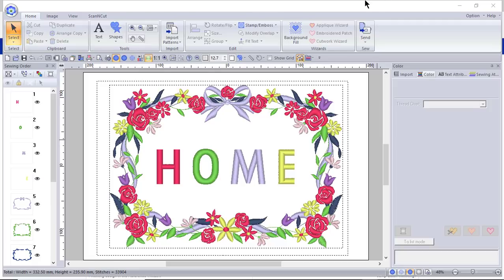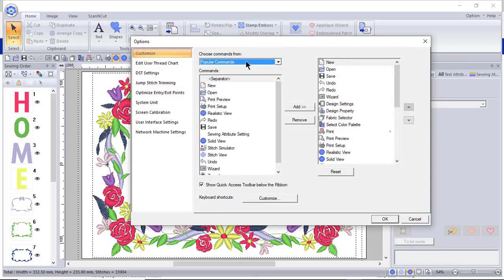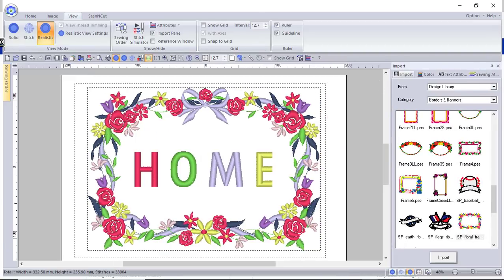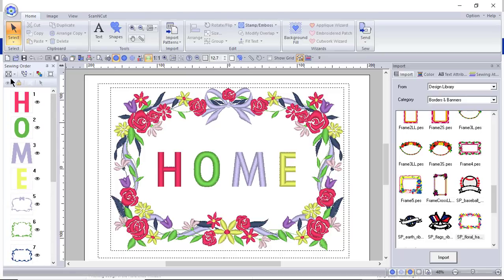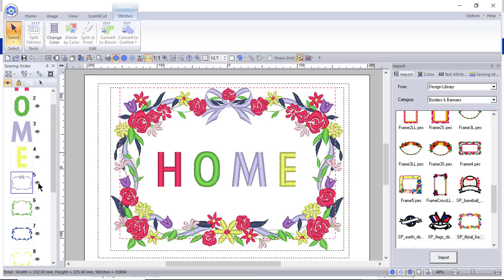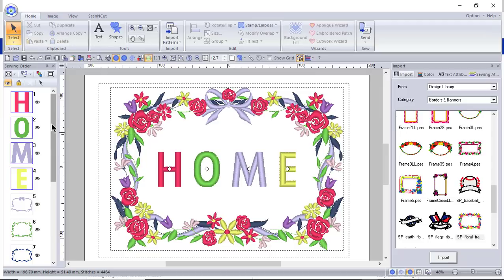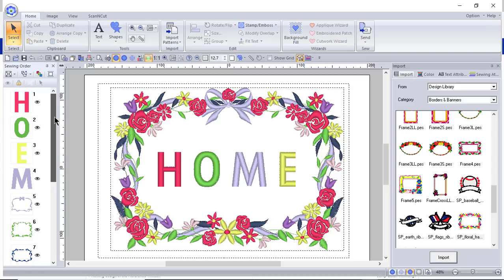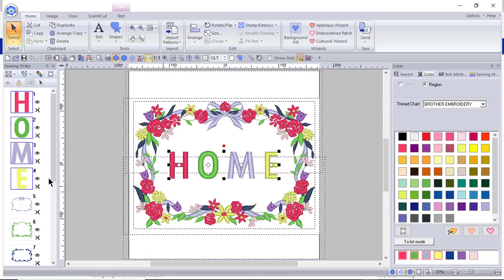PE Design 11 - All About Sewing Order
This video walks you through all of the commands on the Sewing Order Pane.  I also will show you how to Dock the pane, Add the pane and how to add commands to your Ribbon Toolbar.